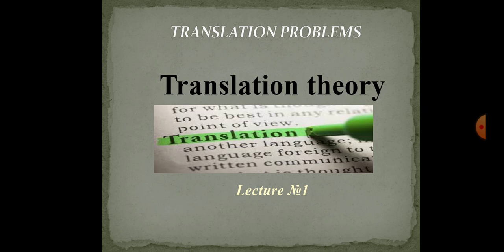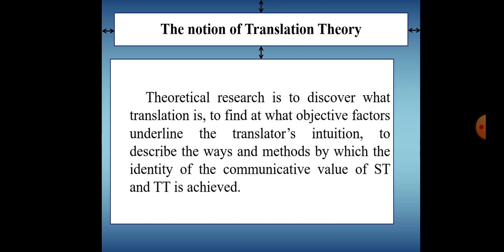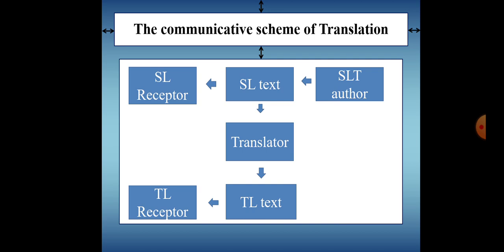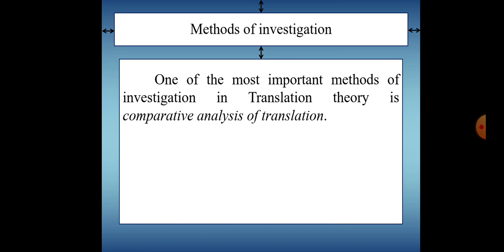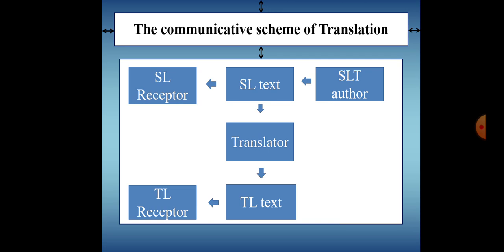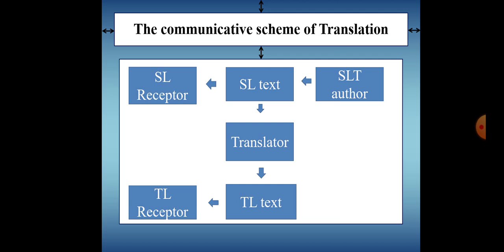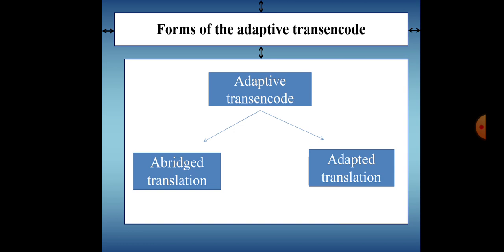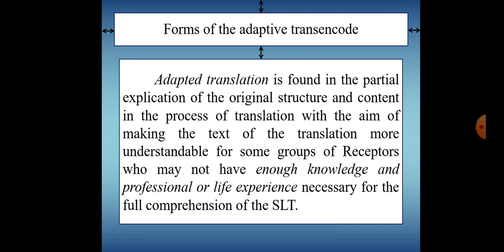Problems of translation 1st lecture Кущанова Н.А. ст.преподаватель каф.Инфил и ПД